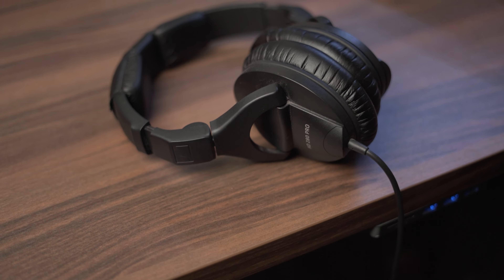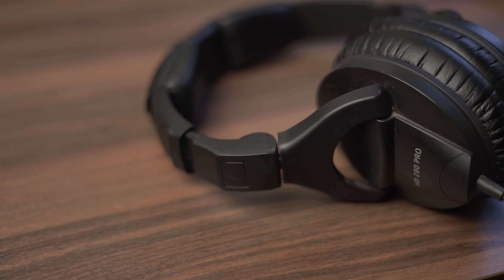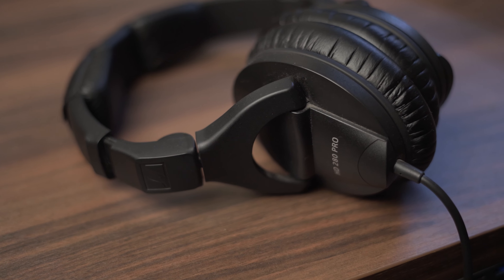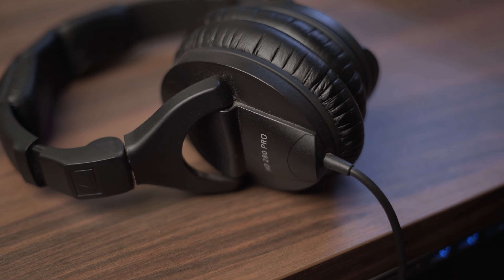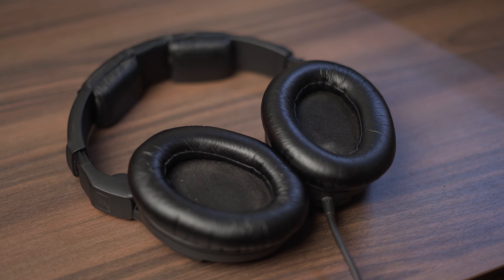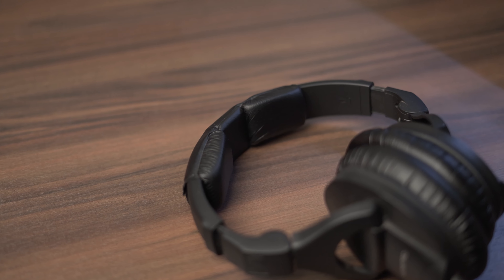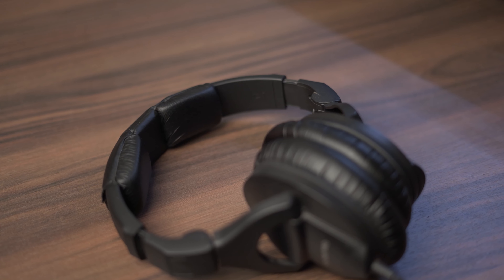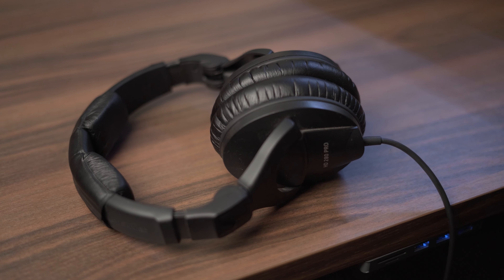Sennheiser HD 280 PRO MKII Long-term Review! - 2 Years Later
in this video we will be taking a look at how my Sennheiser HD280 PRO MKII's have held up over 2 years of daily use.

Lenses I Use:
50mm f1.8, 28mm f2.8

My Mic's:
Shure SM7B, Behringer B1, Behringer C1, Rode NTG-2, Behringer XM8500

My Audio Interface:
Behringer Q802USB + Behringer Uphoria UM2